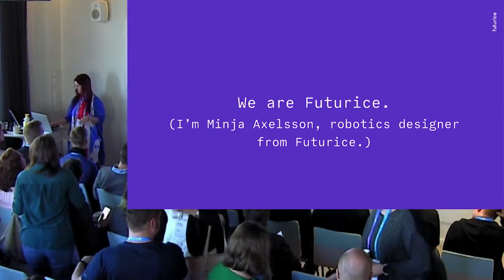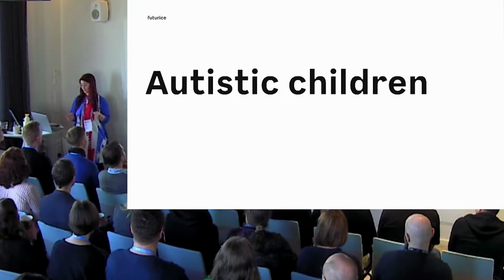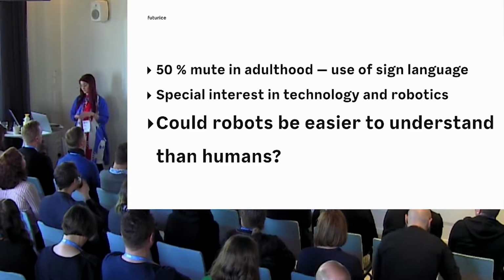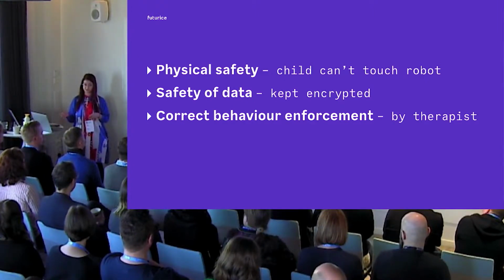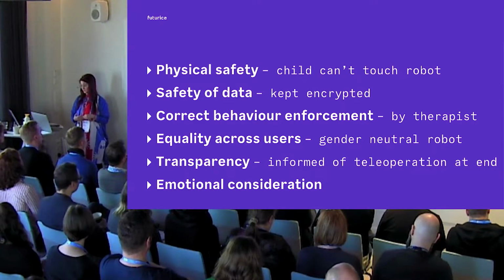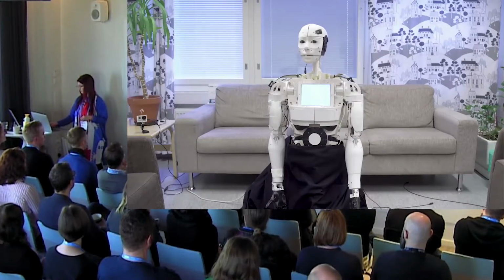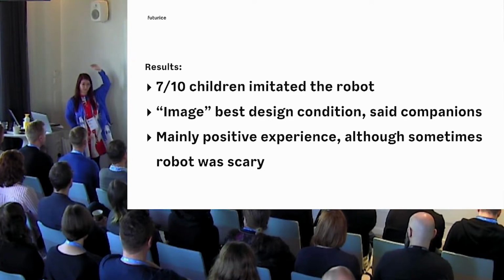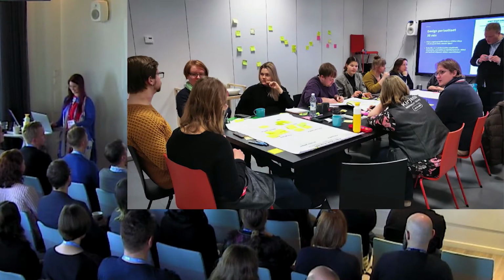Designing Social Robots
Minja Axelsson is a robotics designer at the digital service creation agency Futurice. Human-robot interaction is her primary design interest, where she applies a purpose-driven and ethics-focused approach. She has designed a robot to teach sign language for children with autism, a robot blackjack croupier, and even a robot that plays Minecraft on Twitch.
Nitor
Helsinki, Finland
26 March 2019